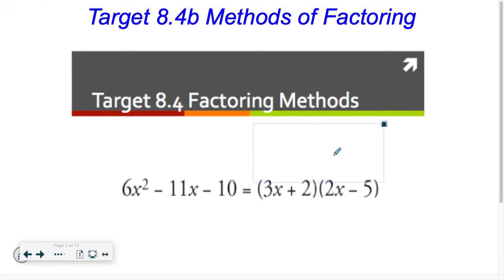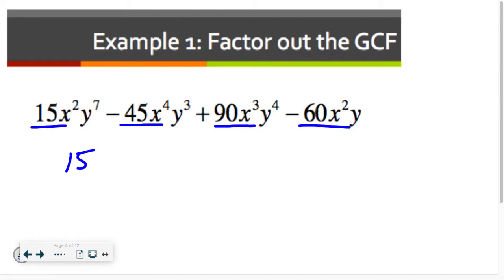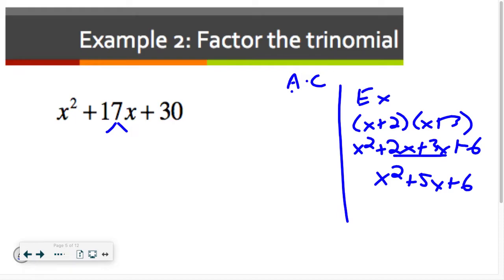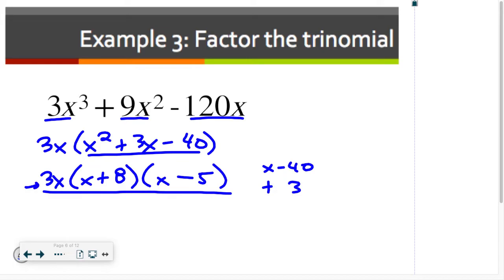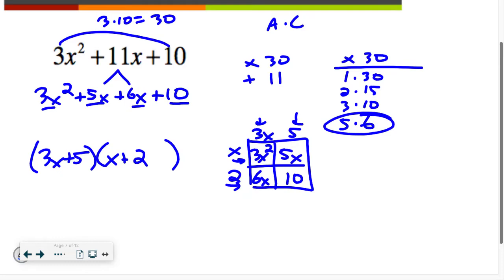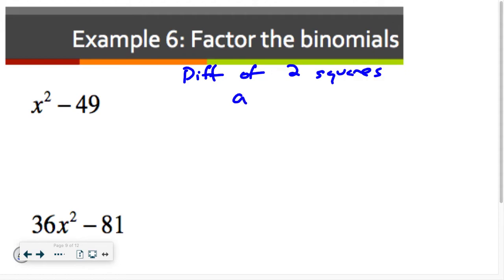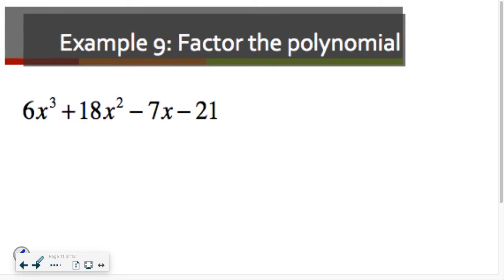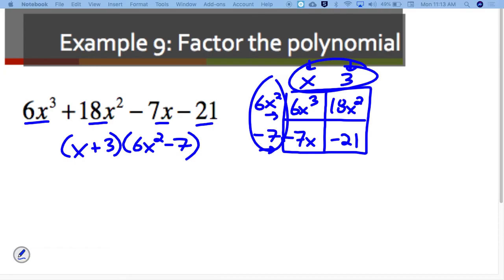8 4 Day 3 Factoring with Grouping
In this video, we will look at another option for factoring that splits the middle term into two terms, then factor the result by grouping.